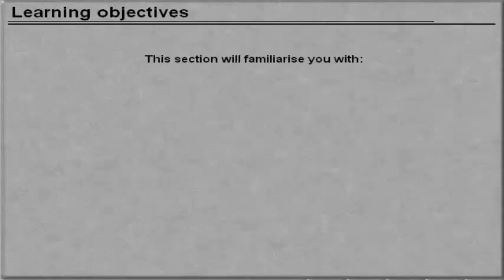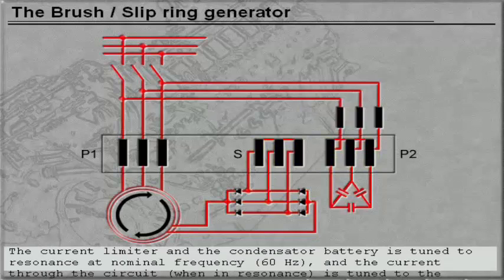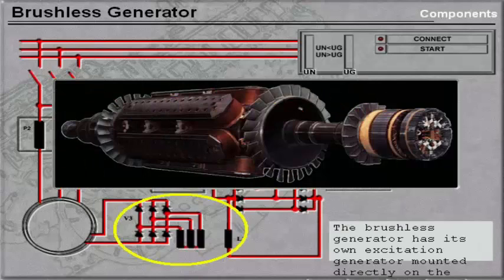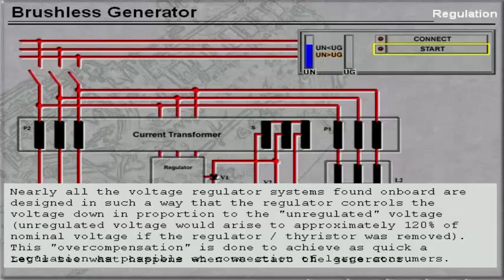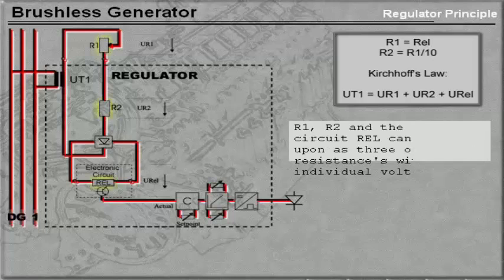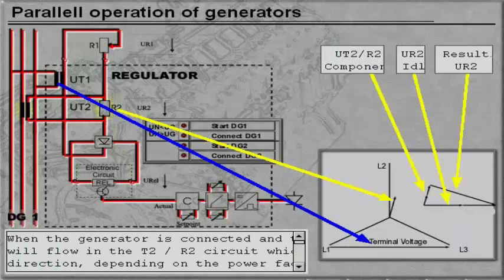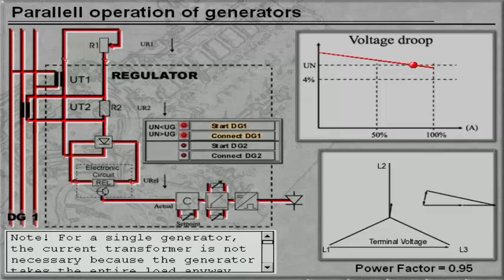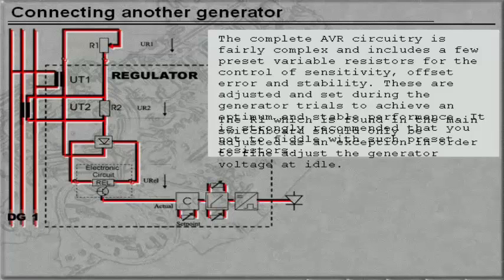Voltage Regulation of Synchronous Generator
This Video section will familiarize you with
• Voltage regulation
• The single phase generator
• The three phase generator

0:33   Voltage Regulation.
2:26   The Brush / Slip Ring Generator.
4:47   Brush-less Generator.
12:19 Parallel Operation of Generator.
16:00 Connecting another Generator.